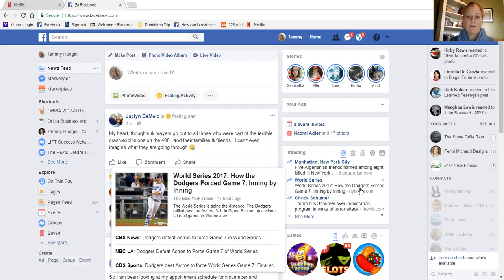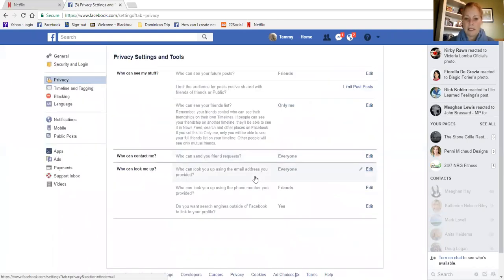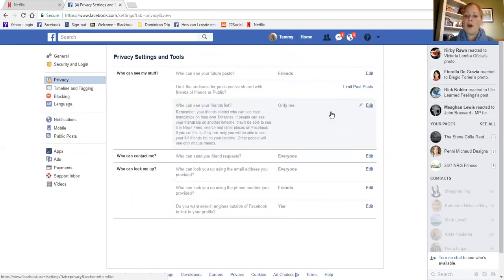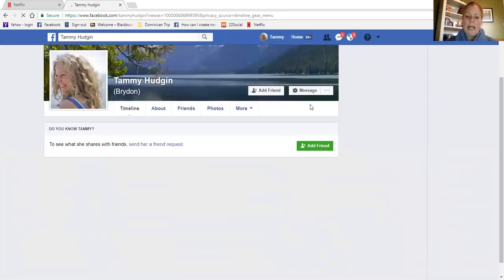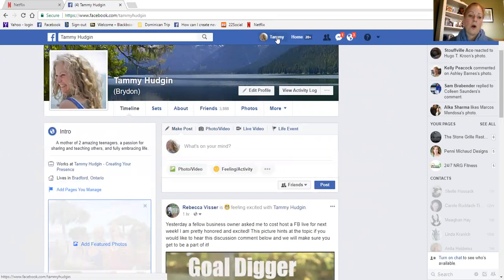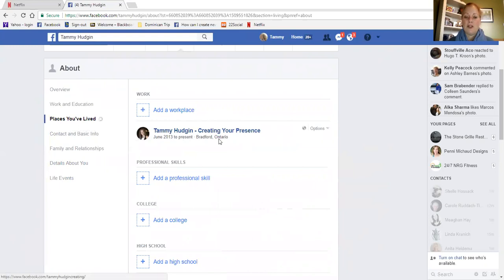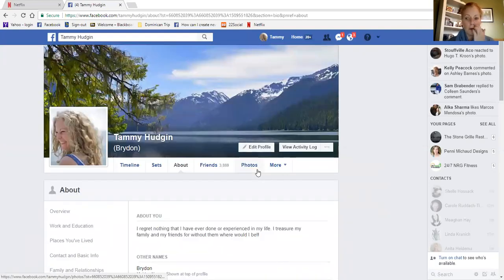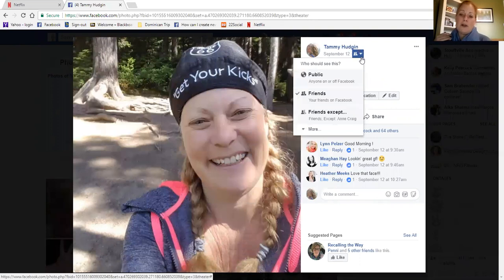Privacy on Facebook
Some tips to make sure you have your privacy settings set properly on Facebook.
Personal Timeline
Personal Account Privacy Settings